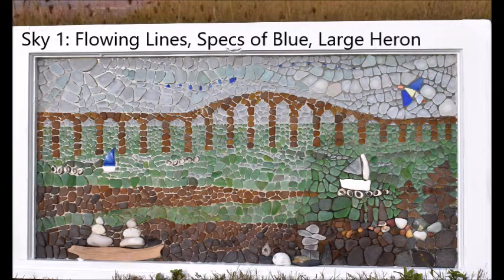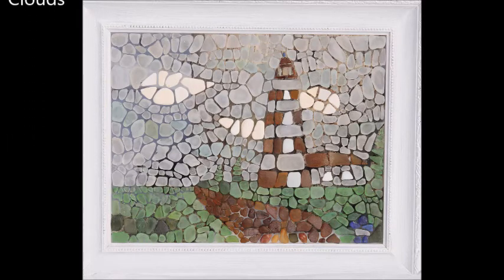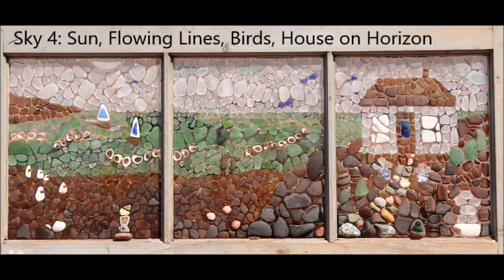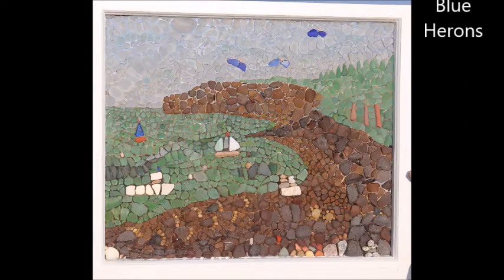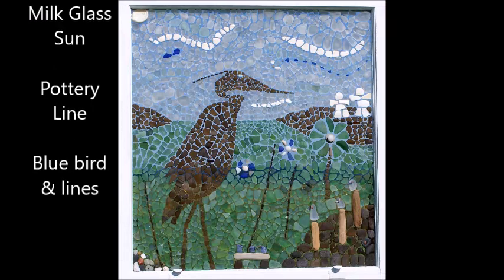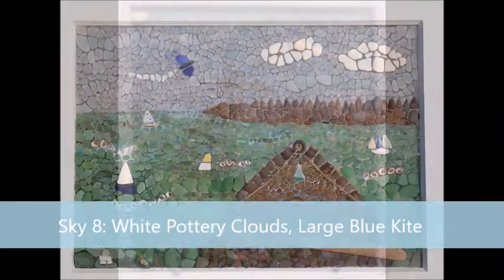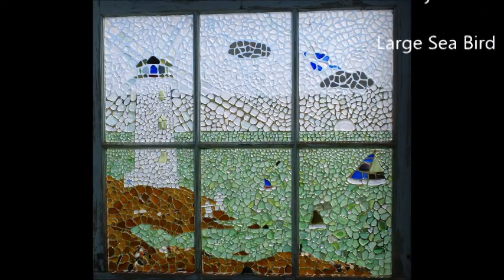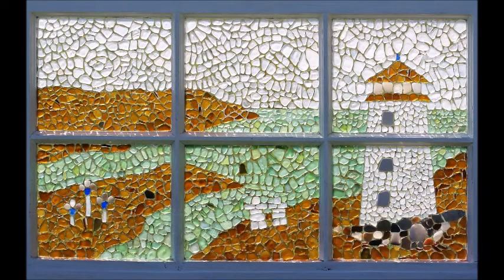Bridge 3: How to Create a Dynamic Sky Sea Glass Mosaic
See 10 Sea Glass mosaics I have created to give you some ideas for creating dynamic sea glass skies.  Also, watch me create a dynamic sky for my mosaic of the Confederation bridge.

This is part 3 in a 3 part video series showing the creation of this sea glass mosaic.  In part 1, I outlined 6 lessons I have learned about creating sea glass mosaic art.  In part 2, I showed you how you can use special beach treasures to add interest to your art piece, as well as showcase some of you favorite beach treasures.

Clear silicone - Kitchen and Bath Adhesive Caulking
Mosaic craft tweezers
Glass scraper
Blacklight Flashlight
Sharpie Oil Markers
8” X 8” white frame